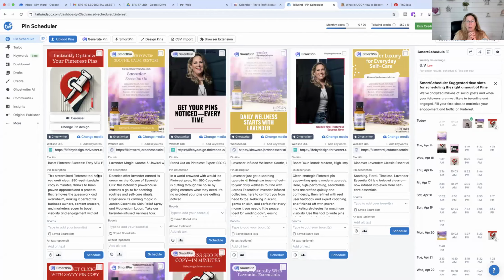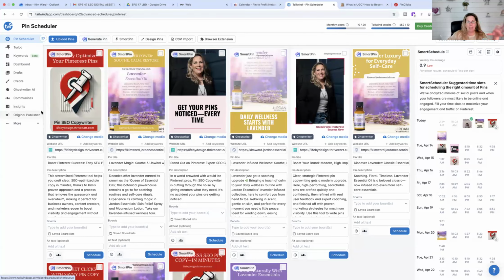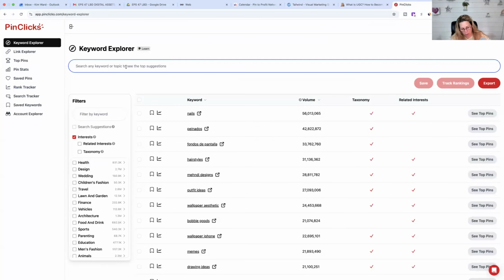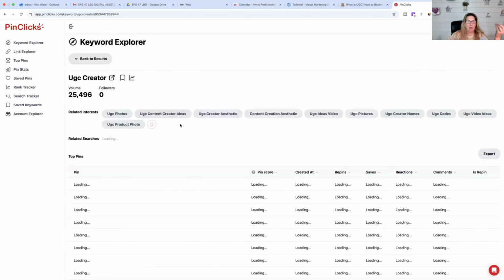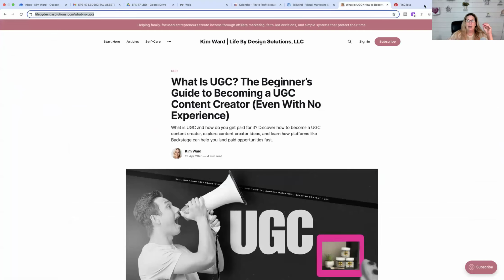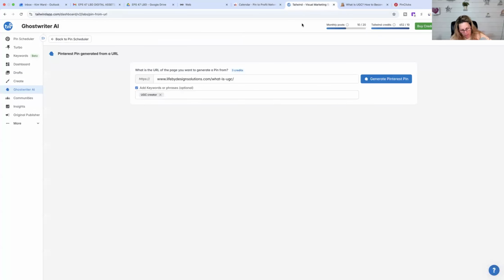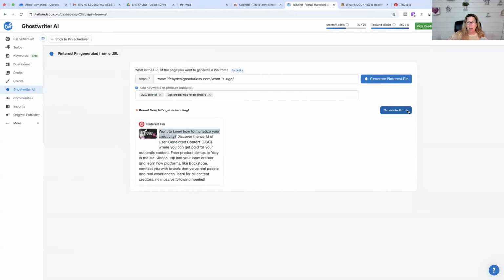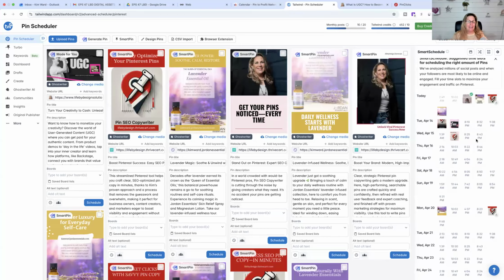How to Generate a Pin with Tailwind's Pin Generator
I don't know about you but I don't enjoy creating graphics...like, at all. So, once I figured out how to generate a pin with Tailwind's pin generator of course I wanted to show you!